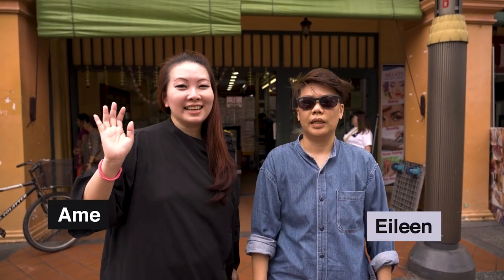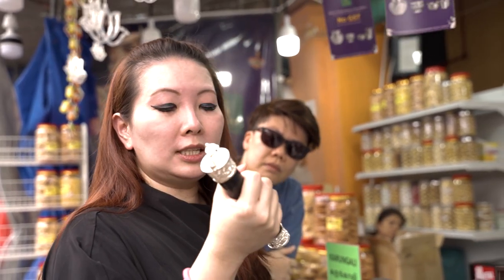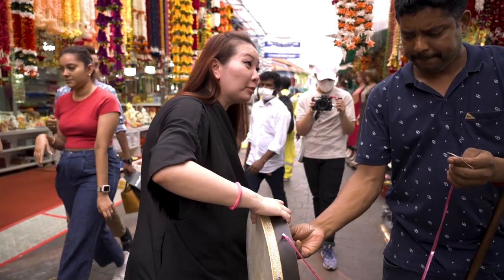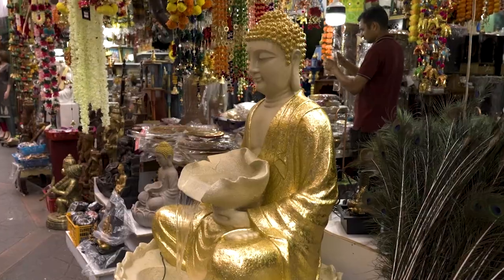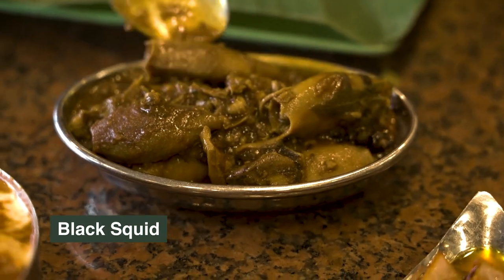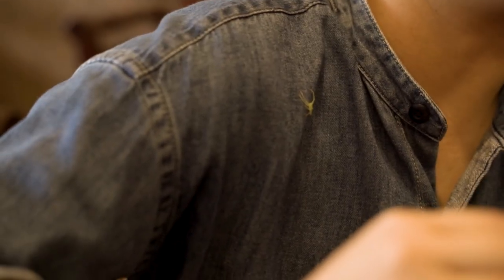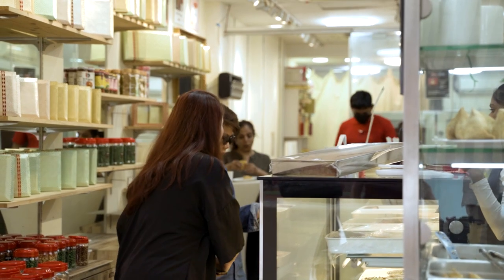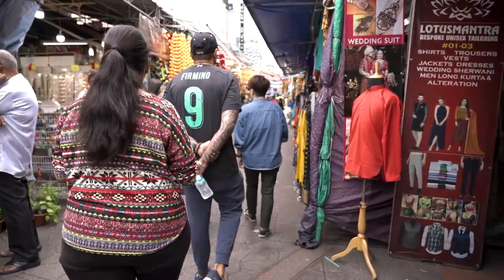Shop 'Til You Spiritually Drop: Karungali for $480?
00:00 - Intro
00:31 - Karungali wood
01:47 - Peacock Feather
02:34 - Cow drum
05:18 - Banana Leaf Apollo
08:21 - Indian Desserts!